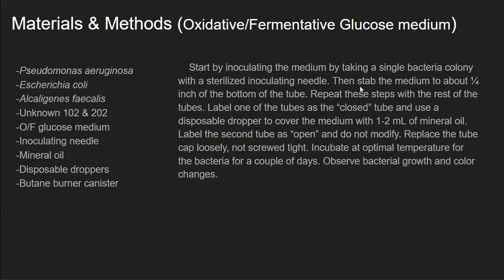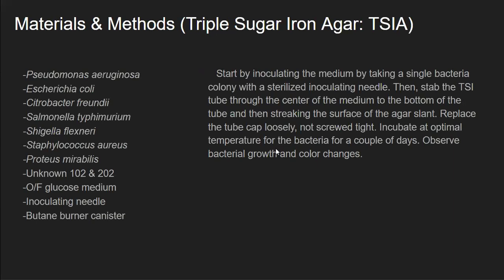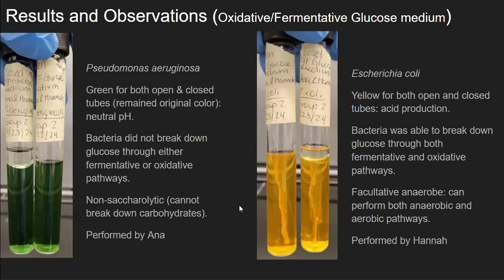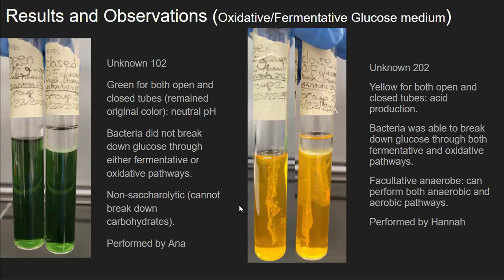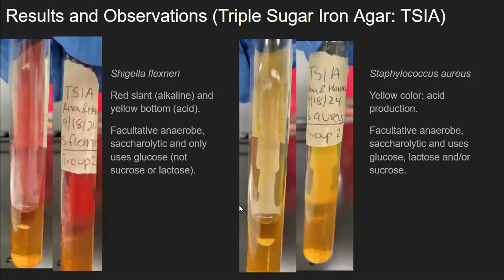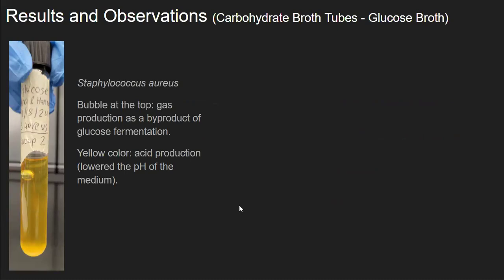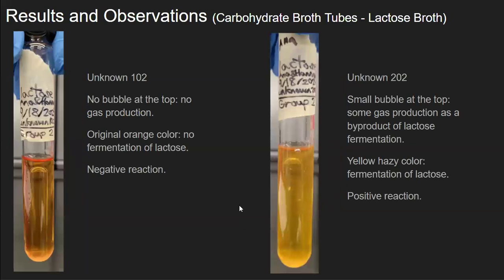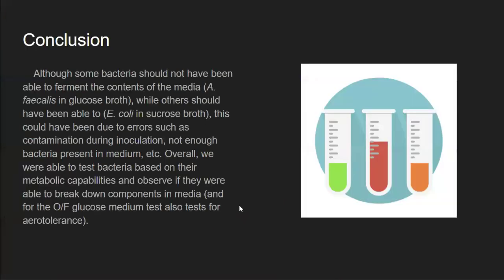Group 2 Ana Martinez and Hannah Garcia Lab Report 4: Metabolic Test Lab - Fall 2024